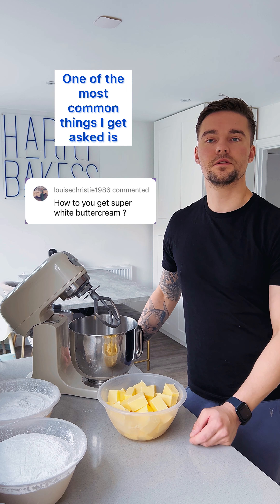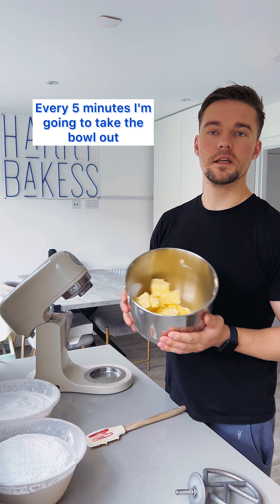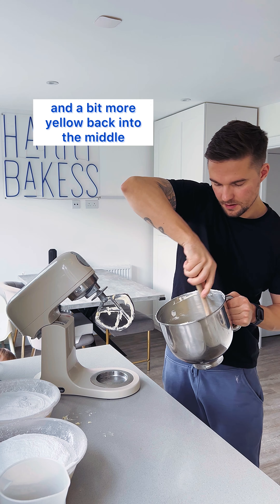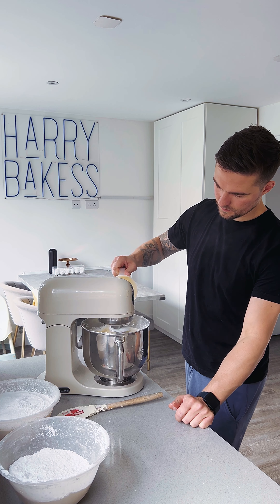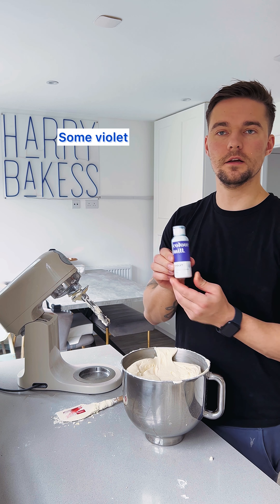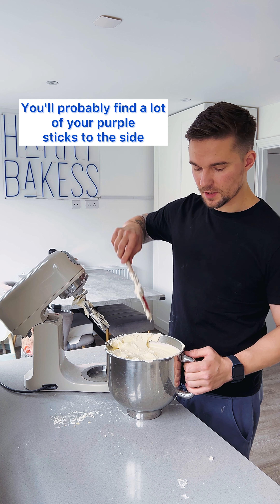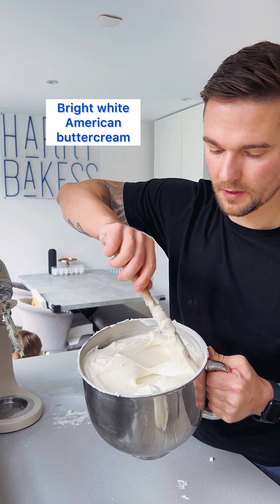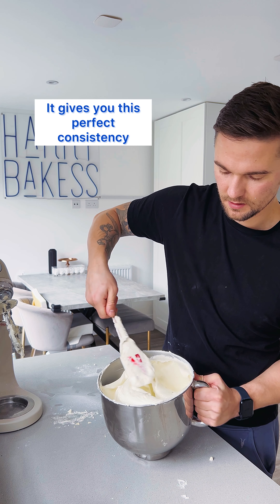How to get white buttercream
How to get your buttercream white.

Something a little bit different today, I wanted to share some tips on making your buttercream white. One of the things I get asked all the time!

It’s a long process but the finished result is worth it for the time put in!

There’s a little bit of extra noise in this video, my little helper Rio wanted to get involved 😍

I’m thinking of making more video walk through like this for some of the more regular comments and dms I get. Let me know what you’d like to see next!

For my American buttercream recipe, head to my website HarryBakess.com

Using my favorite mixer my @kenwoodworld Kmix